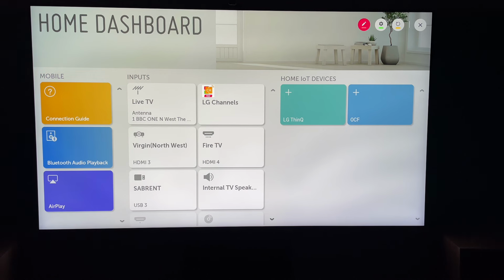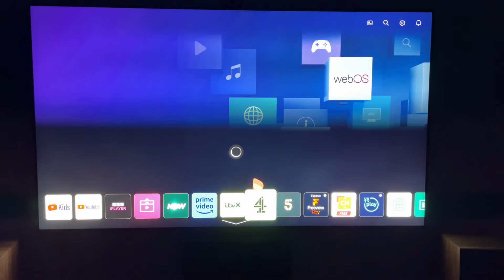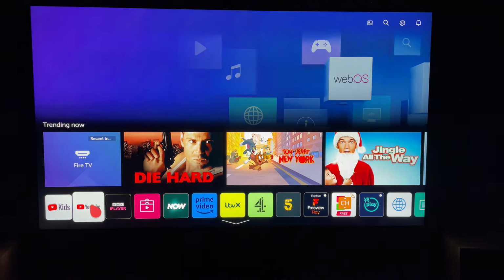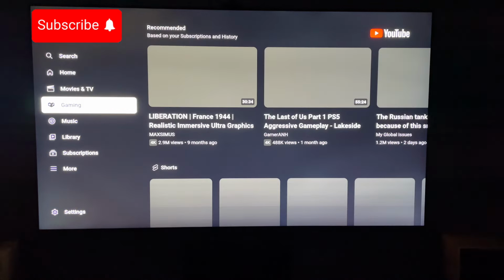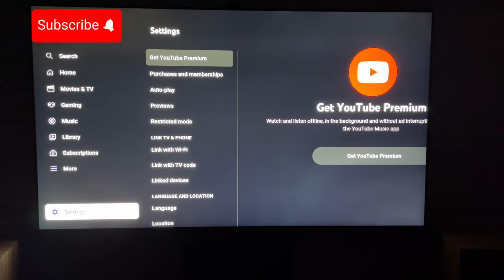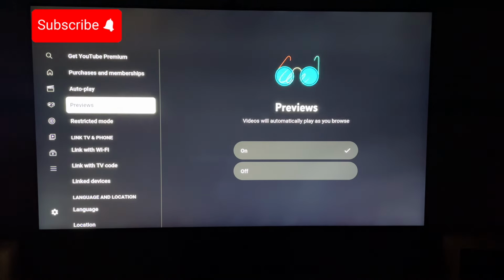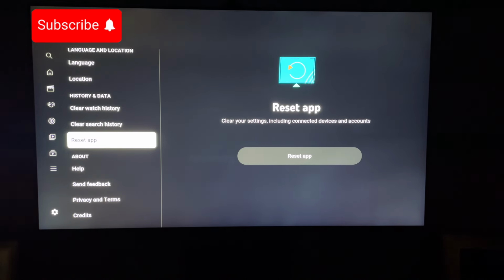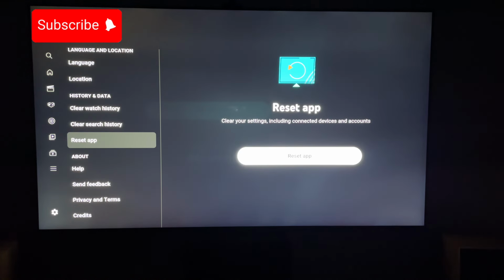How To Reset YouTube App On LG Smart TV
In todays video we are going to learn How To Reset YouTube App On LG Smart TV.

I hope this LG Smart TV video helped solve your problem. Is your LG Smart TV still having the problem?